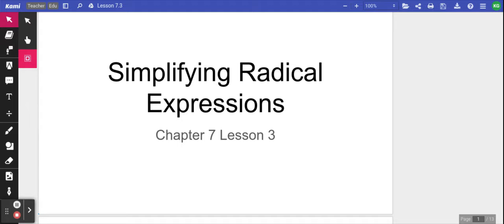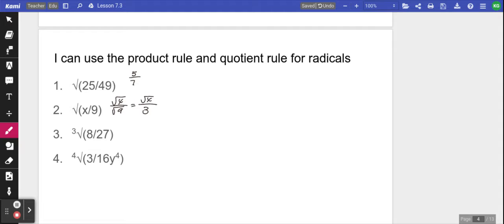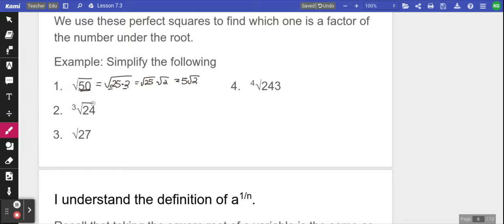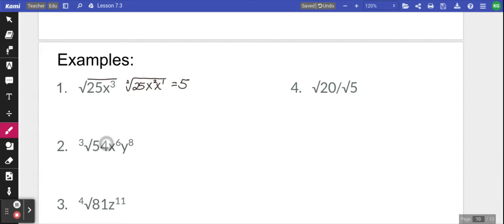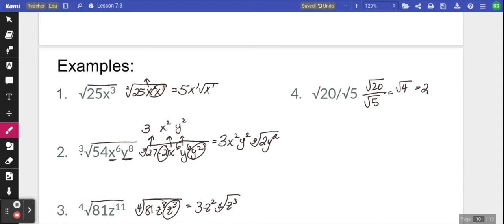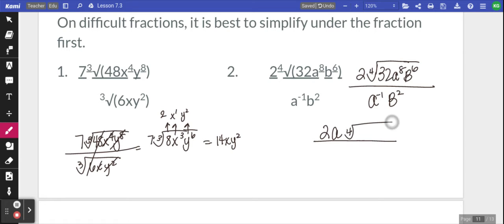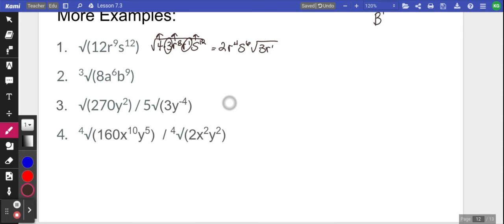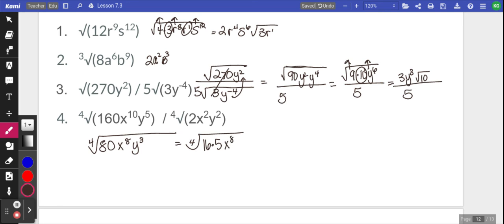Int. Alg. Lesson 7.3